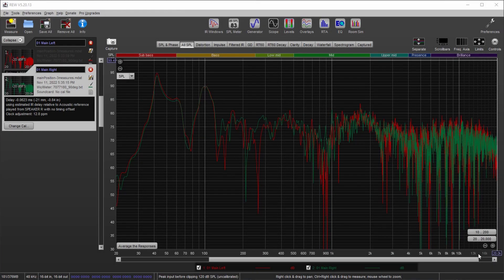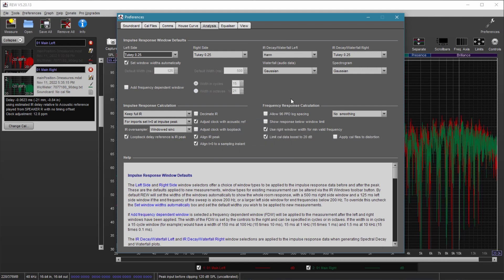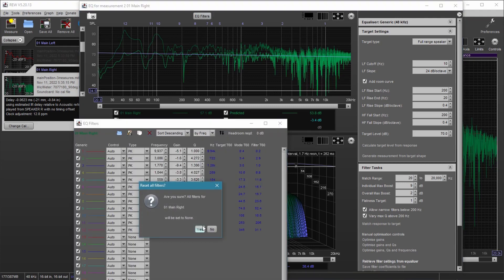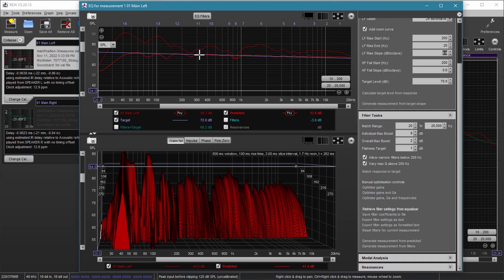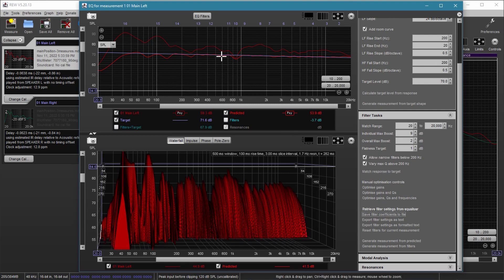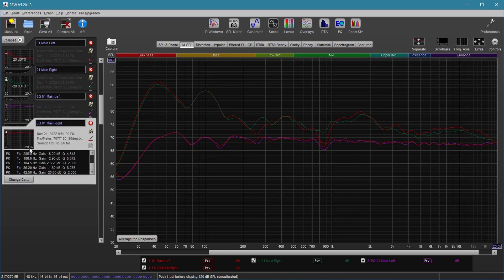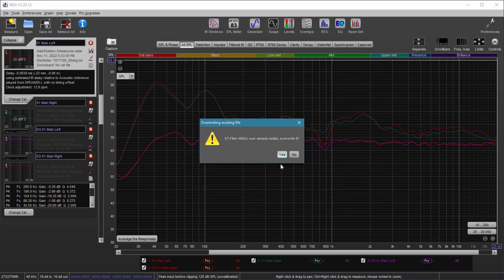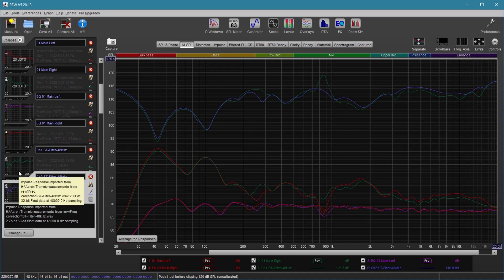Generating Simple Frequency Response Correction Filters using Room EQ Wizard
I decided to start making some simpler videos, starting with this one. Here we cover the essential steps needed to create basic magnitude (frequency) response correction filters for convolution applications. Filters made using this method are compatible with just about any convolution reverb processor available that can load an impulse response in WAV format. I will cover implementation of the filters in a later video.